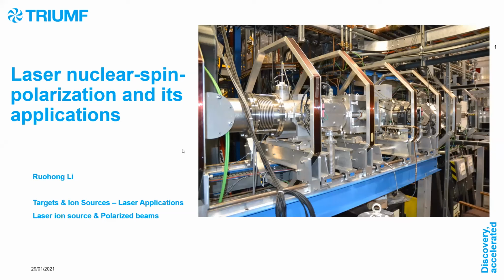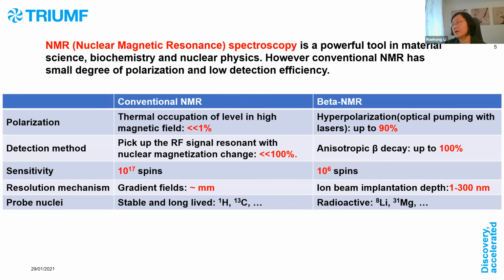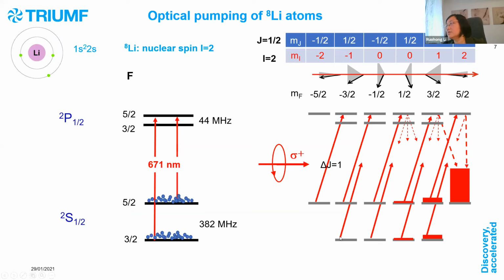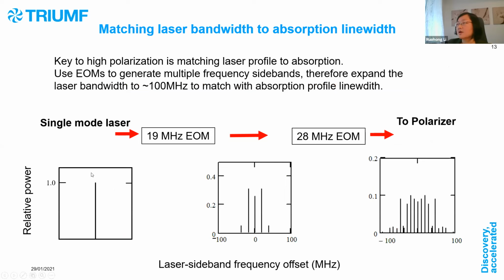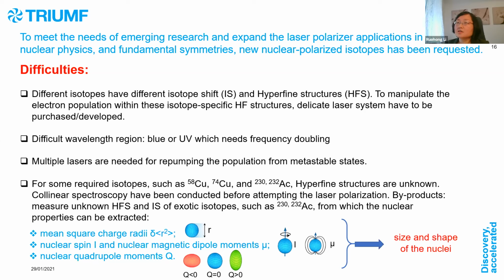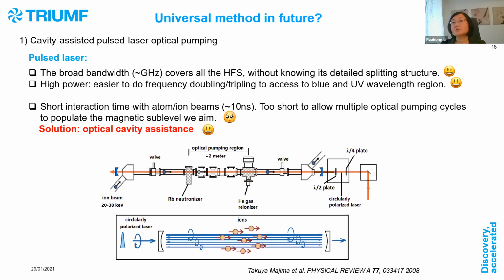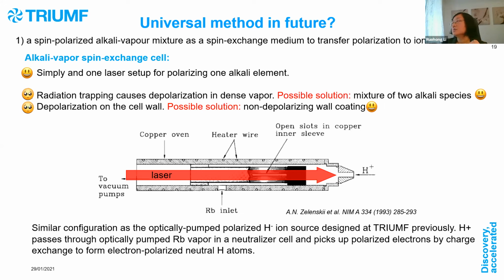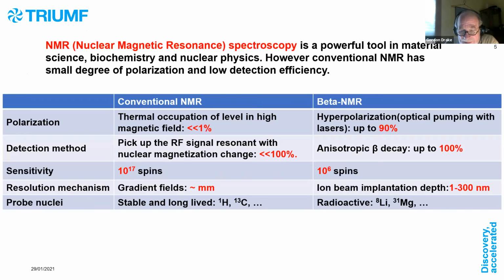University of Windsor, Department of Physics Virtual Undergraduate Seminar, January 29, 2021.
Adjunct Assistant Professor Ruohong Li introduced us to her research performed at the Canadian TRIUMF particle physics lab in Vancouver, BC.  Dr. Li performs intriguing physics experiments which use laser-based atomic physics techniques to polarize very unusual nuclei which can provide some very impressive advantages in applications ranging from material science to biochemistry to medicine to nuclear physics.  These highly polarized nuclei (which means that their nuclear magnetic moments are all aligned and pointing in the same direction) also can provide tools for testing some of the fundamental symmetries of the universe.

Although based in Vancouver, Dr. Li is adjunct to the Department of Physics at the University of Windsor and is eligible to supervise graduate students who wish to perform their research at TRIUMF while gaining a graduate degree from the University of Windsor.

A full listing of talks that were and will be delivered in this seminar series can be found